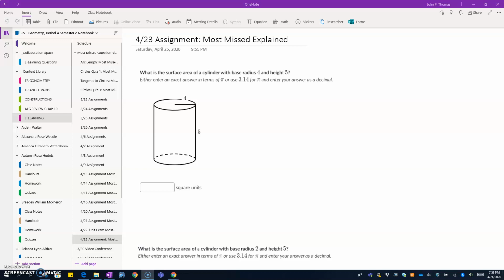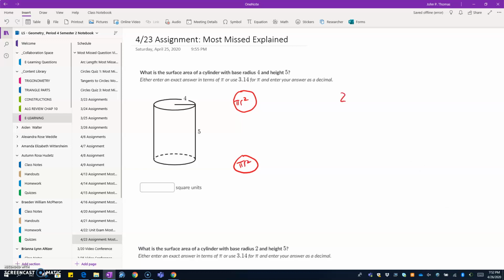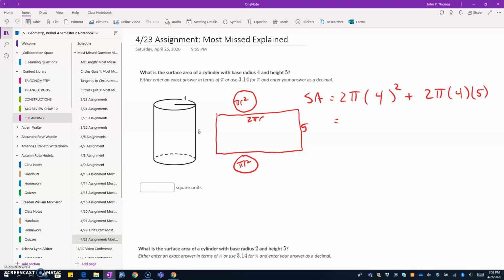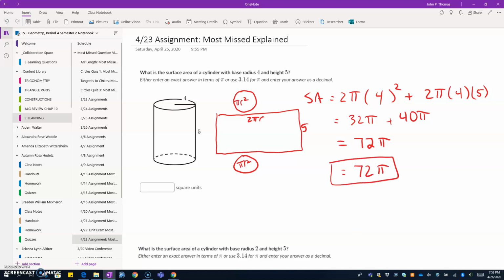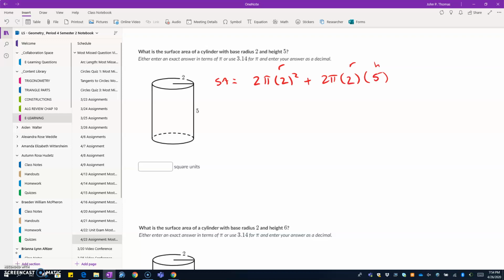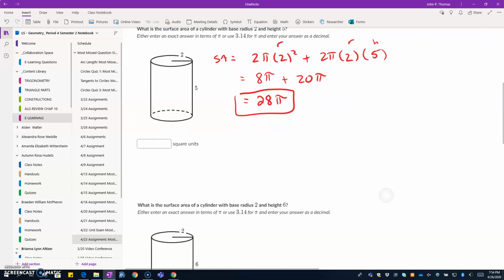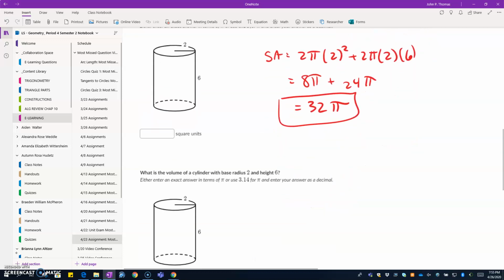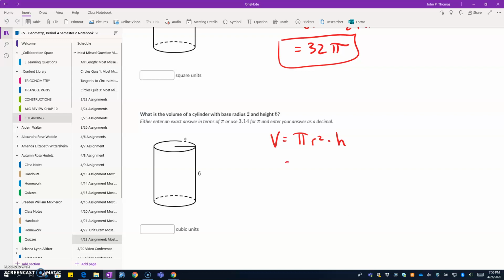P4/5: 4/23 Assignment Most Missed Explained